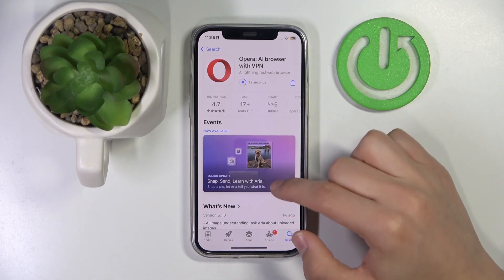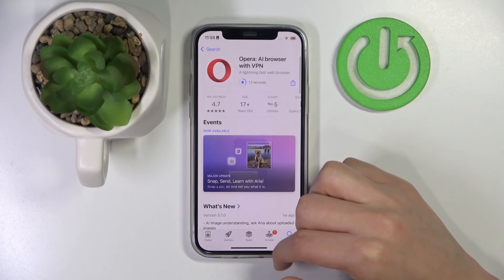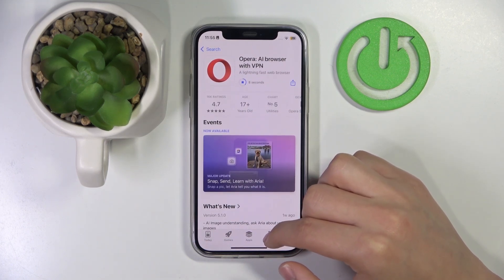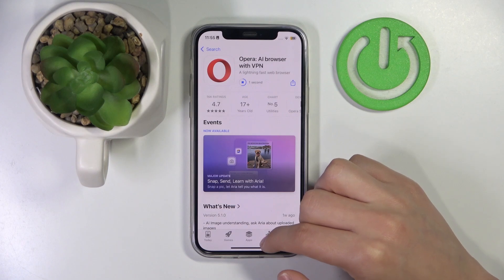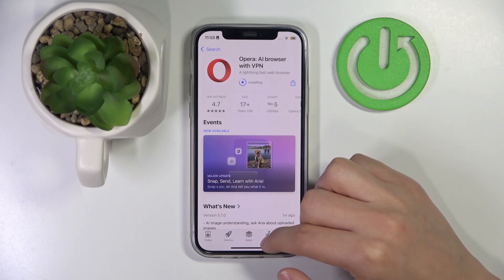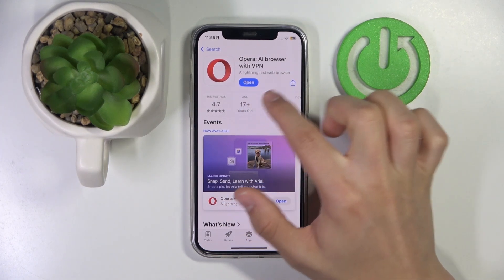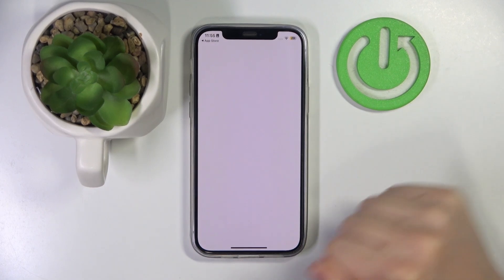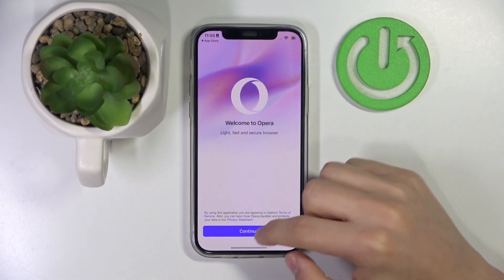Apple iPhone 12 - How to Install Opera Browser on iPhone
Welcome back! Today, we’re covering how to install the Opera Browser on your Apple iPhone 12. Opera offers a fast, secure browsing experience with unique features like a built-in VPN. Follow along to quickly download and set up Opera on your device for an enhanced web experience.

How to Install Opera Browser on Apple iPhone 12?
How to Download Opera on iPhone 12?
How to Set Up Opera Browser on iPhone 12?